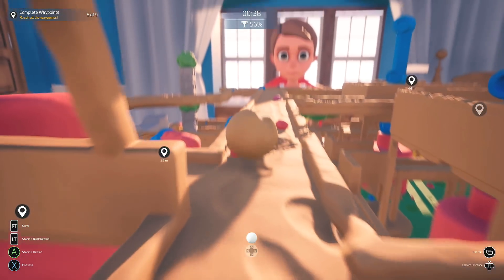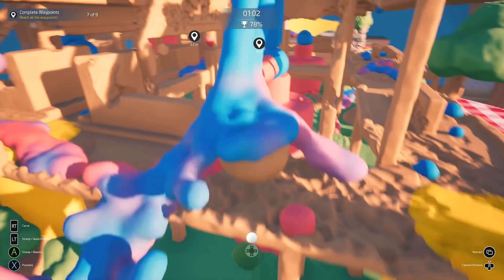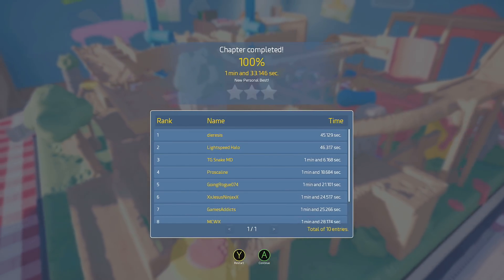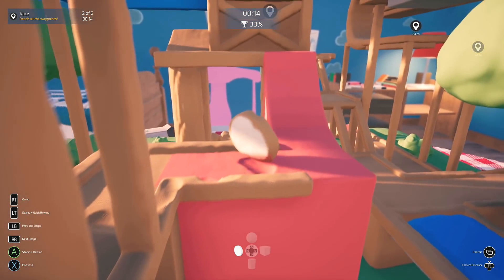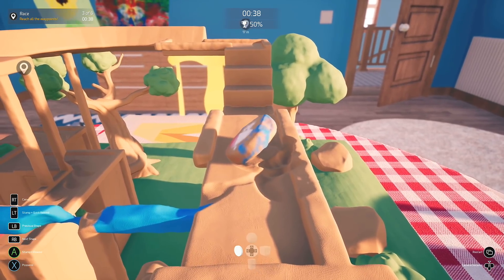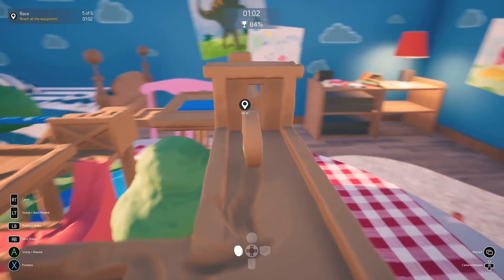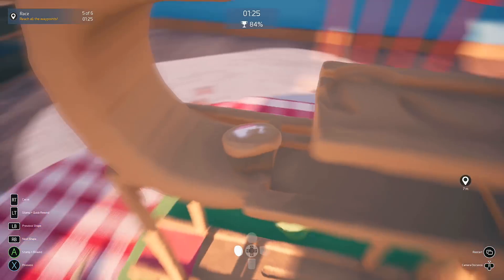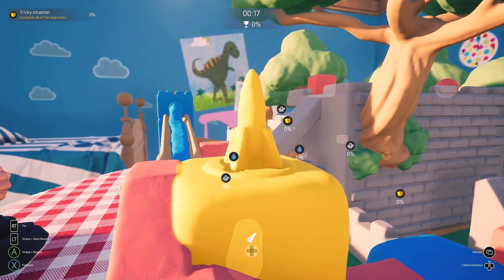Completed #85 - Claybook (Game Preview) - Is the 1,000 Gamerscore Worth it?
More Completed Episodes!

Release Date: In Game Preview
Start/End Date: February 20, 2018
Time to Complete: Around 2-3 Hours
Total Achievements: 10 Achievements
Last Achievement(s): On The Edge - Race through the course by using only the disk shape. No rewind allowed.

Additional Credits: CultGamerAlliance,  Camran Riaz, MclovinLegend, NoblestSteed, Inferno21, hamadriano & ElDylto1612.